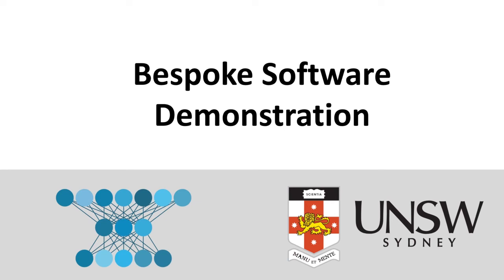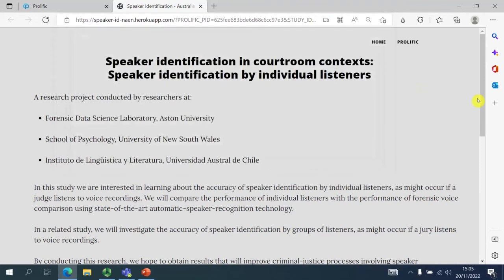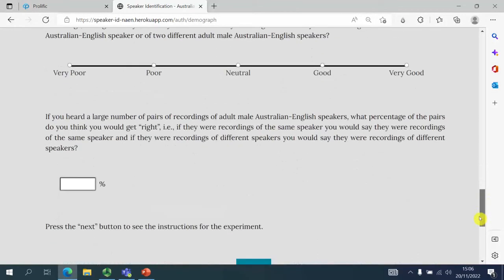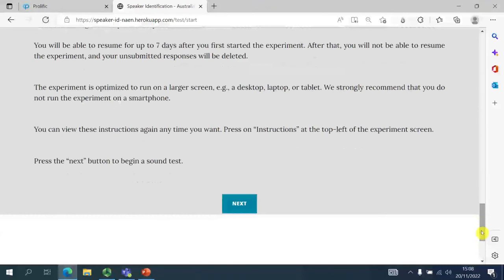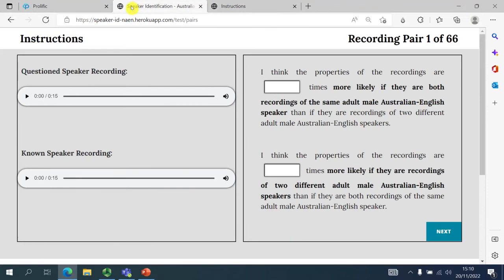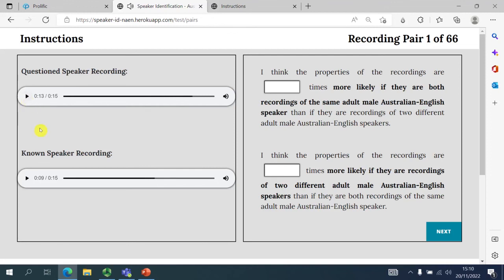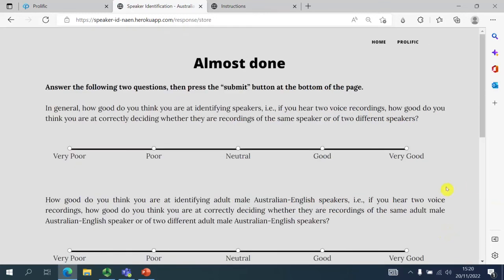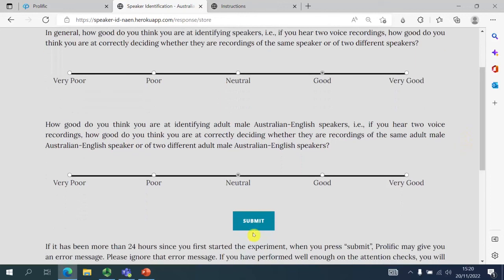Demonstration of experiment software from Basu et al. (2022) Speaker ID in courtroom contexts Part I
Demonstration of experiment software from:

Basu N., Bali A.S., Weber P., Rosas-Aguilar C., Edmond G., Martire K.A., Morrison G.S. (2022). Speaker identification in courtroom contexts – Part I: Individual listeners compared to forensic voice comparison based on automatic-speaker-recognition technology. Forensic Science International, 341, 111499.